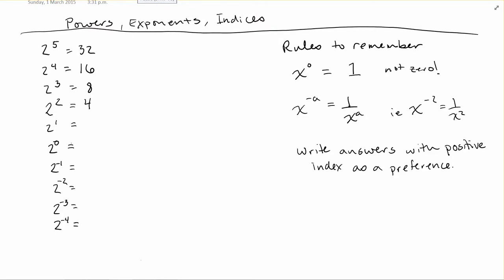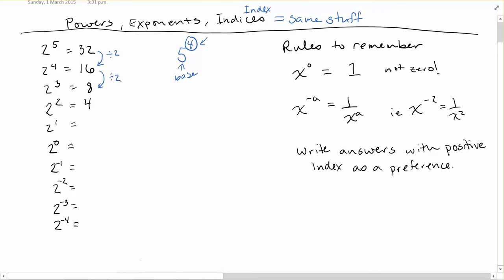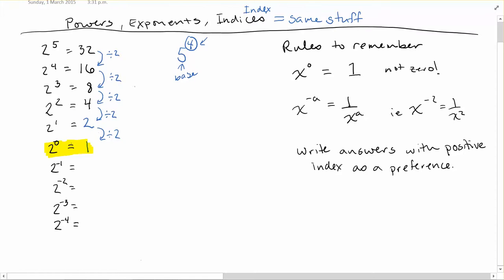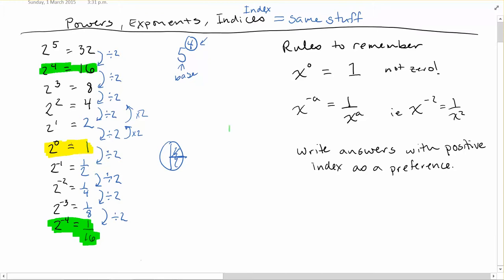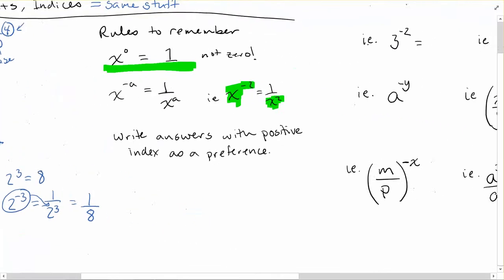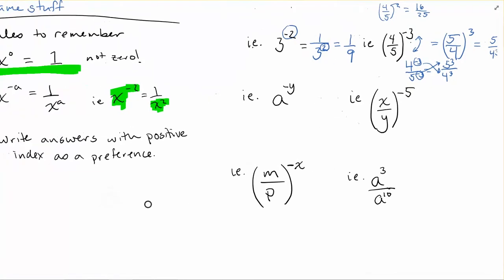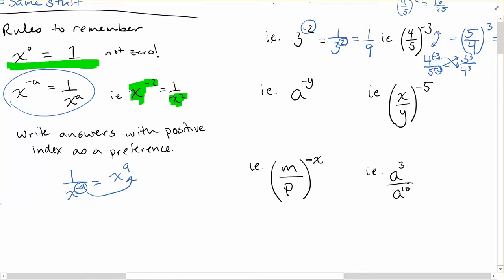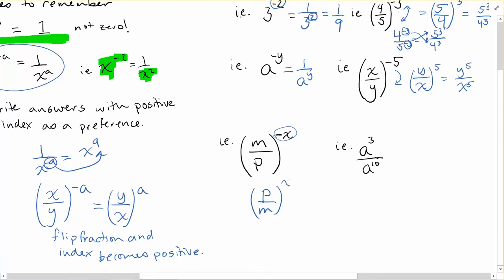exponent rules negative indices